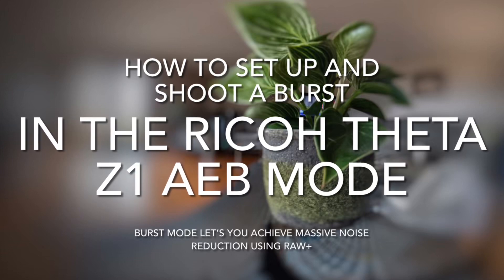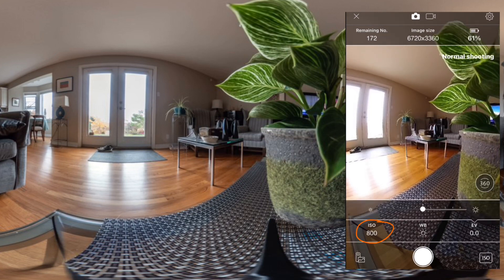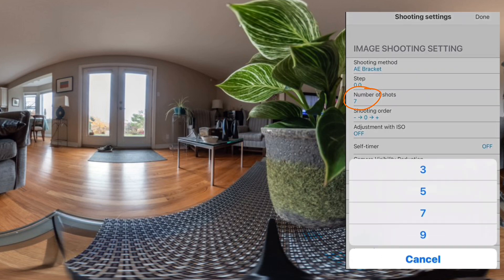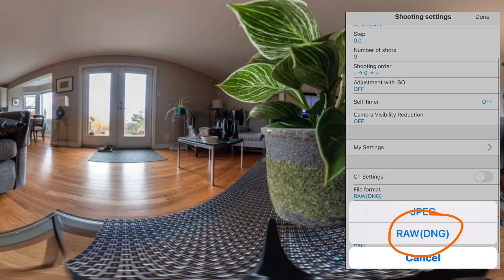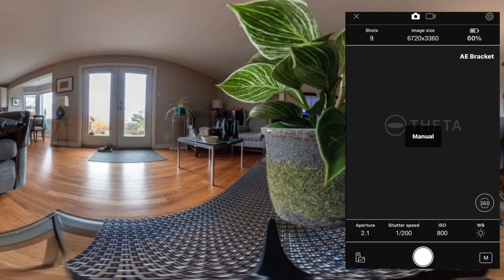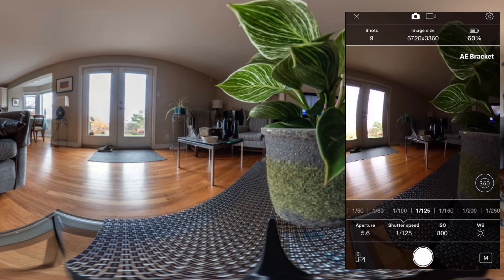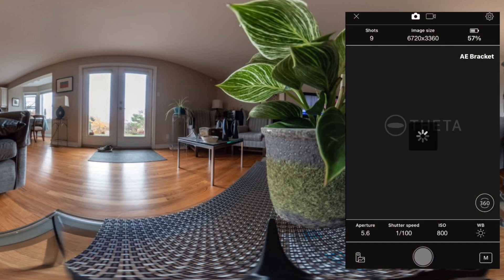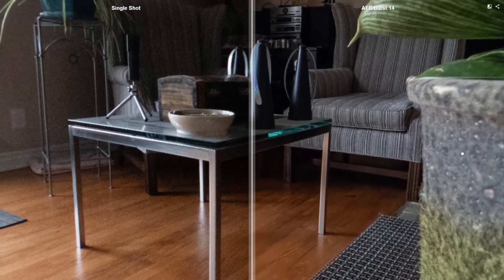New AEB EV 0 option for Theta Z1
You can now shoot a series of similar exposures without the need for an additional plugin or control app. These images can be processed in Raw+ for a noise free image.